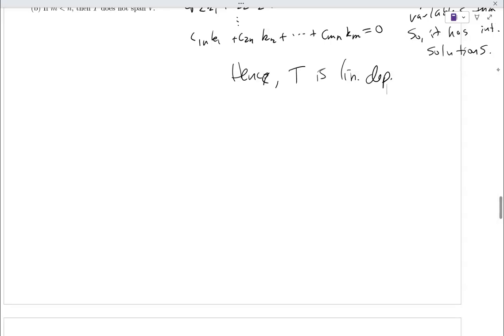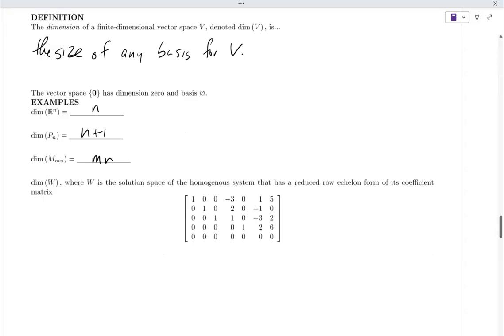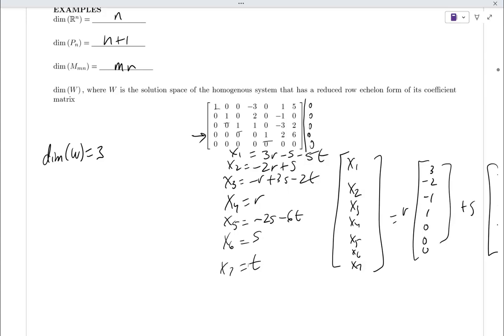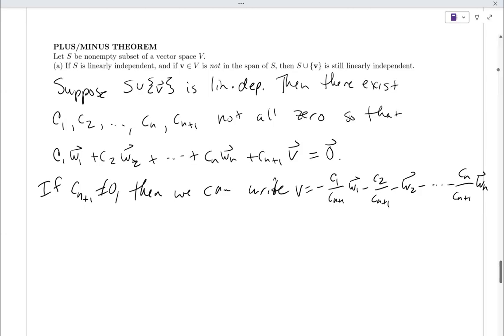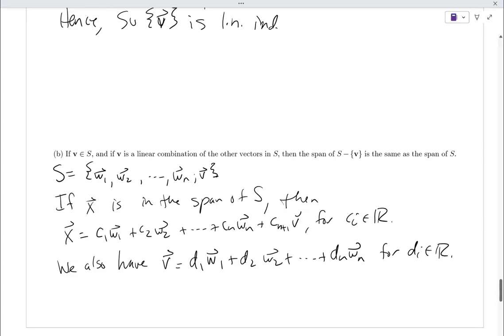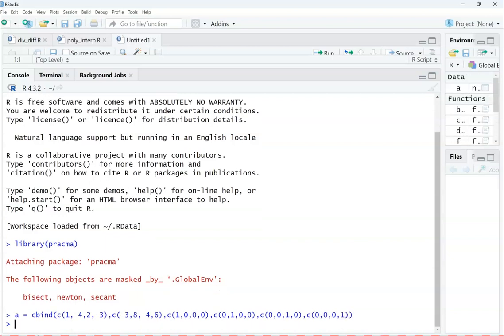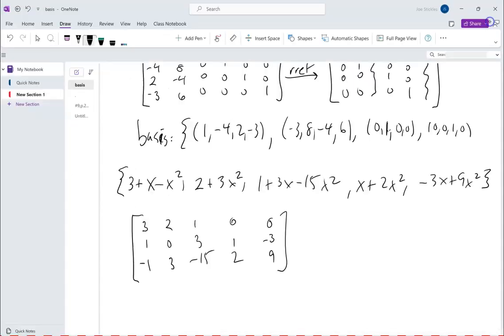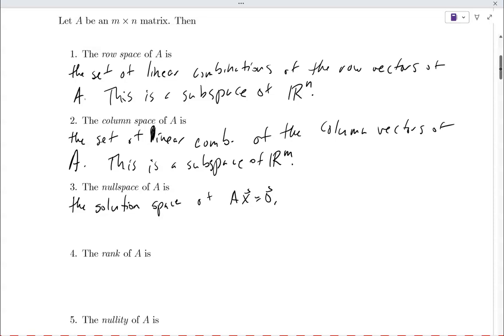MA303 4 1 24